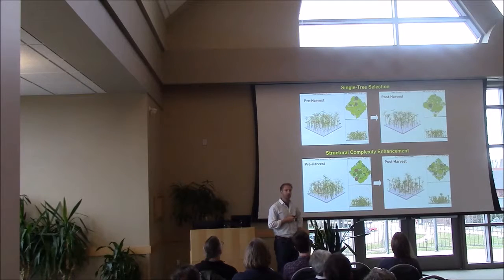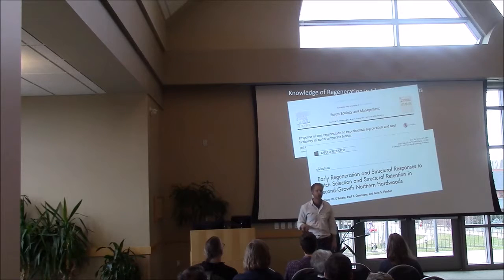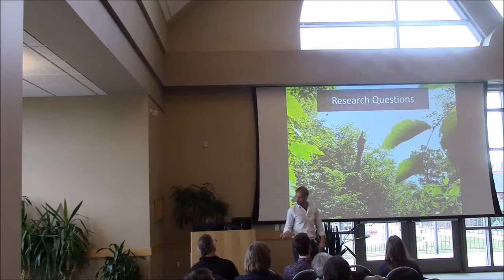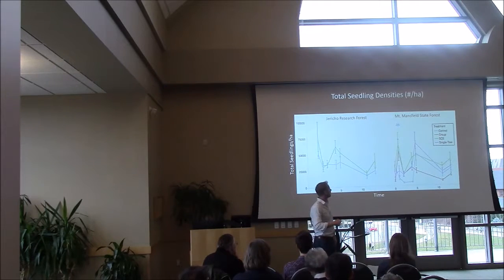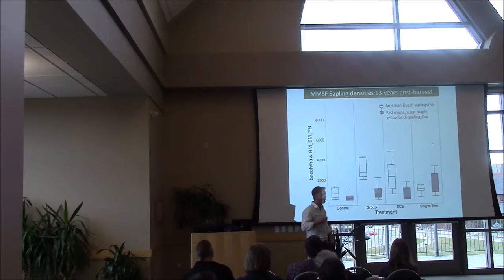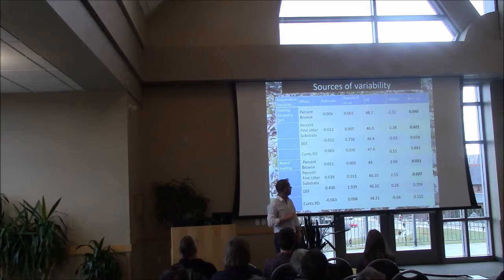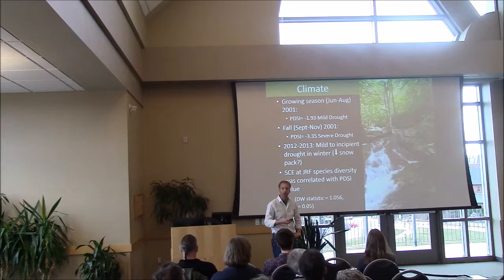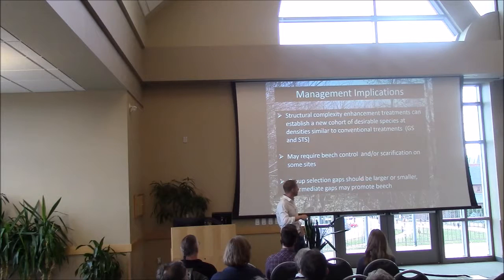William Keeton- Regeneration responses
William Keeton- Regeneration responses to management for old-growth characteristics in northern hardwood-conifer forests
Presentation at the 2016 Vermont Monitoring Cooperative Conference, more info available